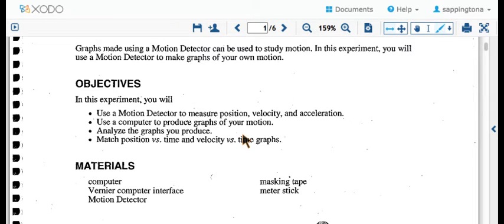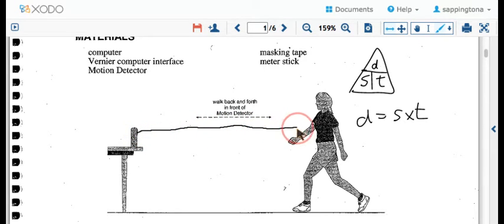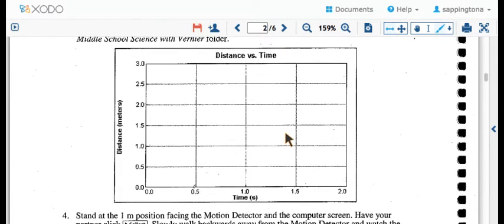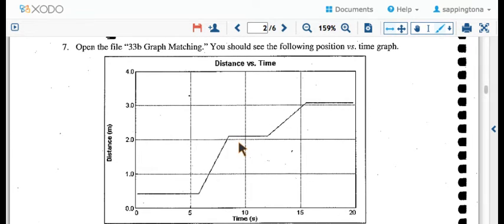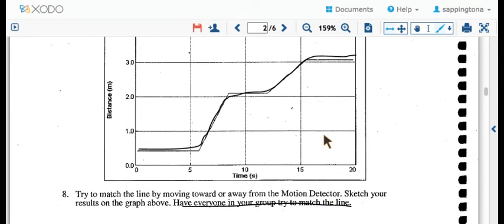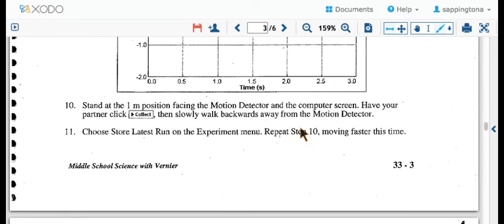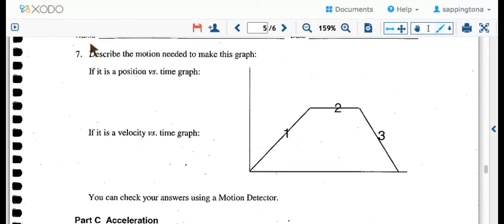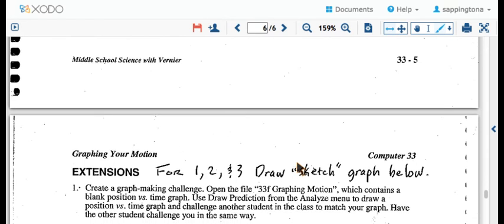Graph Your Motion Pre Lab Screencast